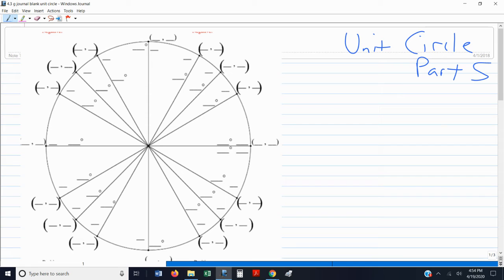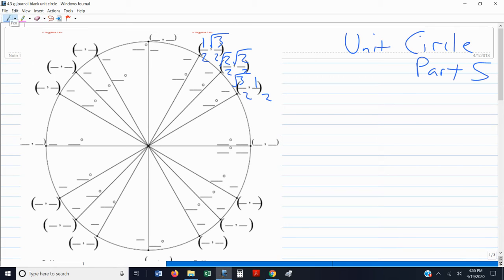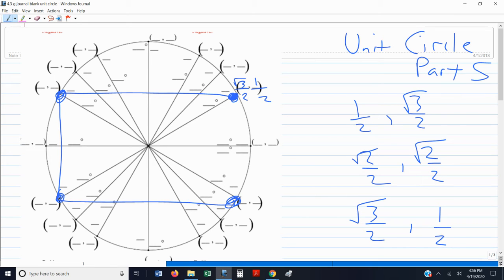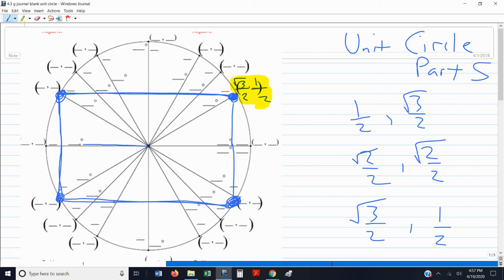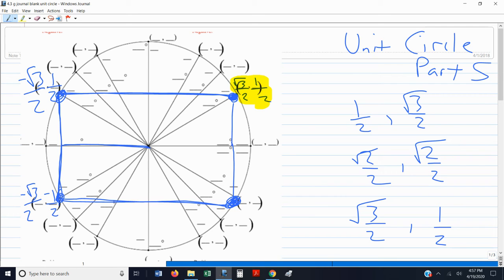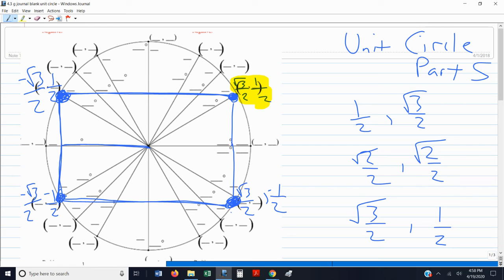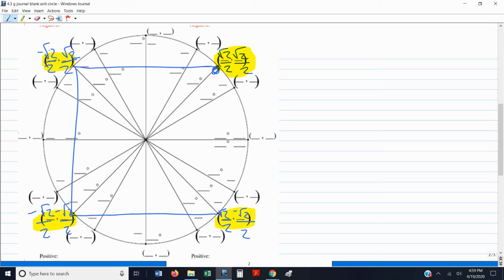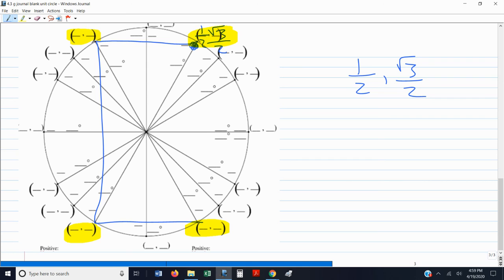Unit Circle: Part 5, filling in all coordinates